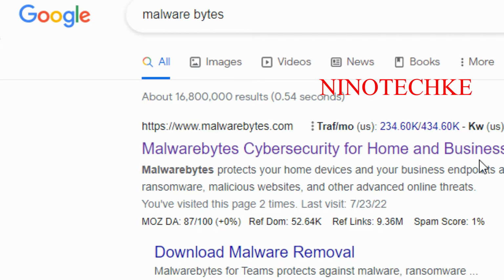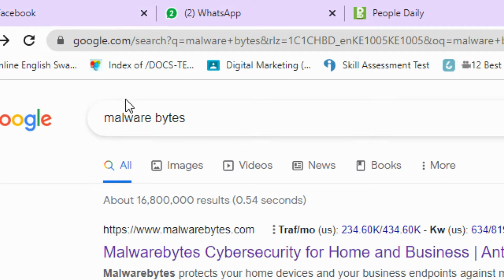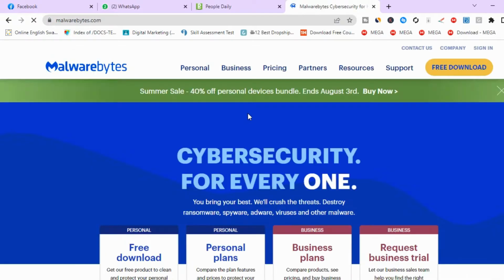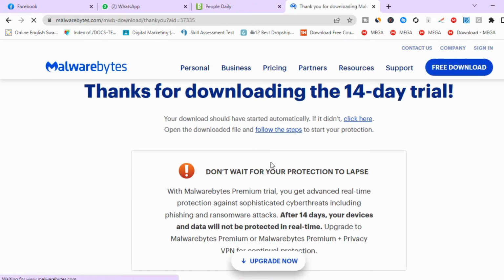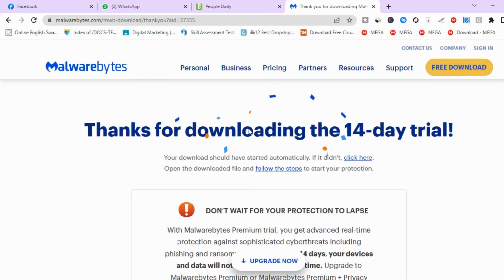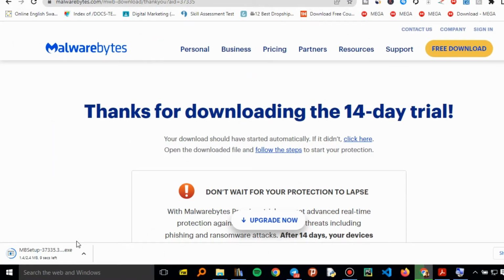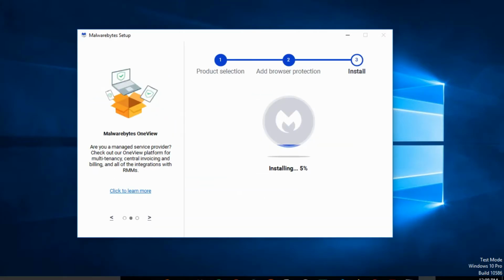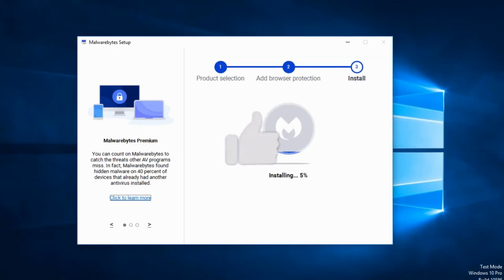How to install malwarebytes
This video is about How to install malwarebytes and Protect your devices from malware, ransomware, malicious websites, and other advanced online threats